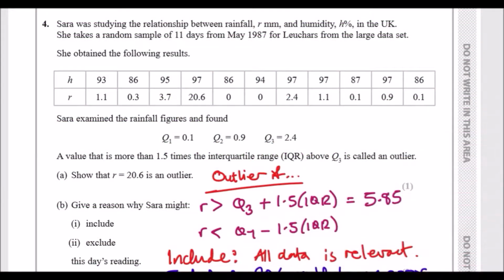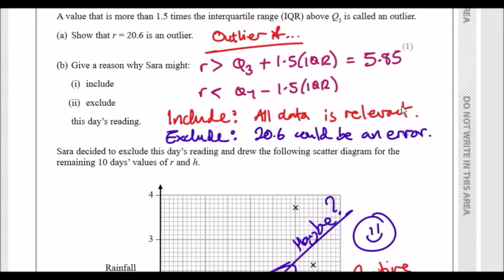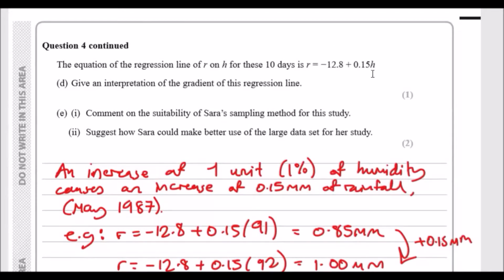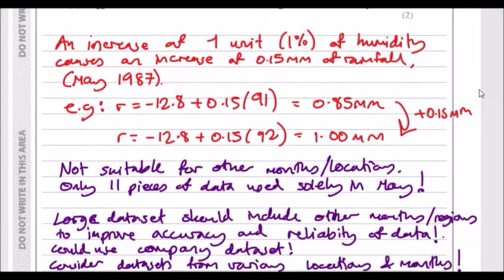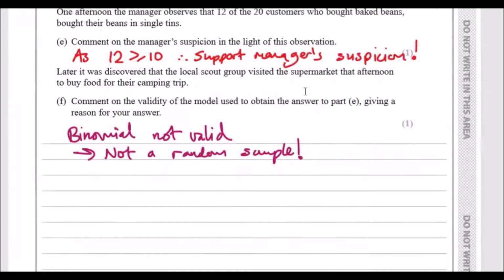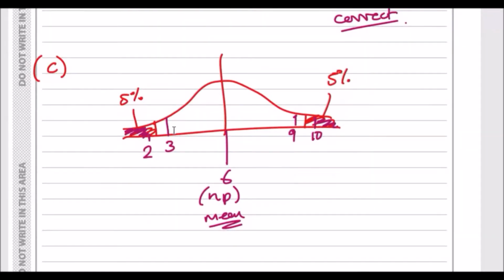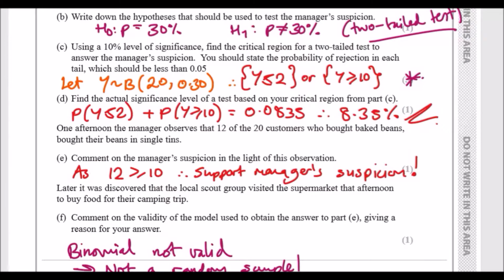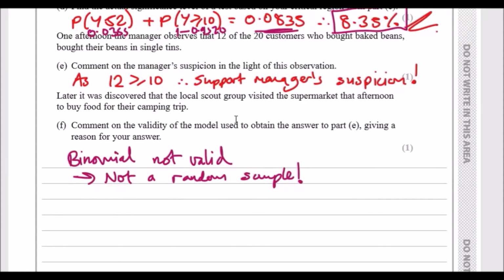Edexcel GCE Sample 2017 | AS Paper 2 | Questions 4-5 (Statistics) Walkthrough